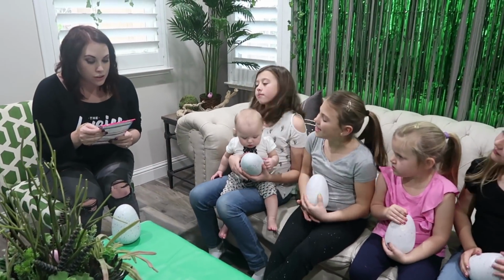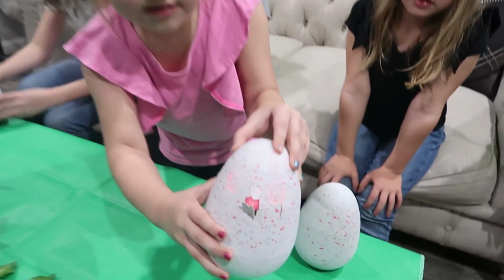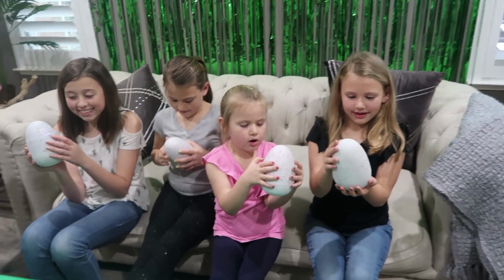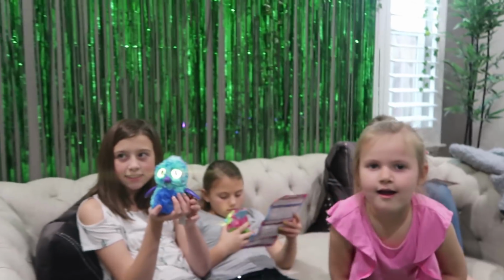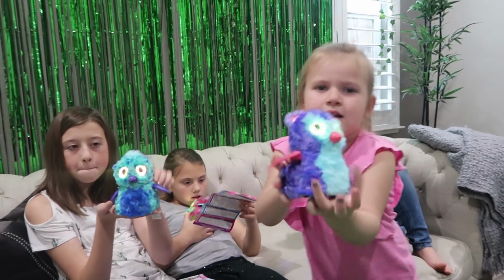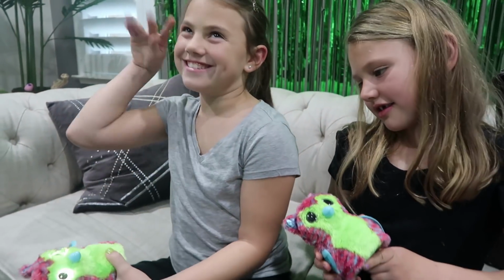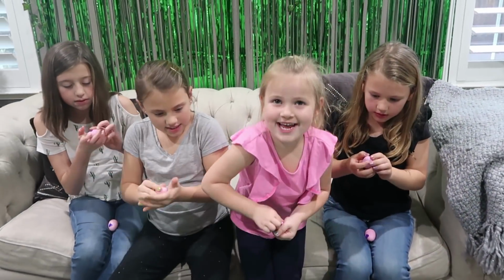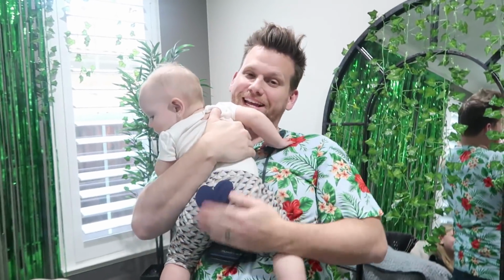FUN FOREST ADVENTURE SURPRISE PARTY!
In today's family vlog - We have a super fun forest adventure surprise party for the kids! Our whole family got to spend the day together hatching and playing with our new Fabula Forest Hatchimals! Go to this link to get your own Hatchimals Fabula Forest

The Weiss Life
69 Lincoln Blvd. Suite-A #267

THE WEISS LIFE is a fun family vlog channel that features the Weiss family! We do fun Challenges, Giveaways, Daily Vlogs, Teen & Tween Topics, Holidays like Halloween, Christmas & Easter, Birthday Parties, Gymnastics, videos from our Travel Adventures and other Family Fun!